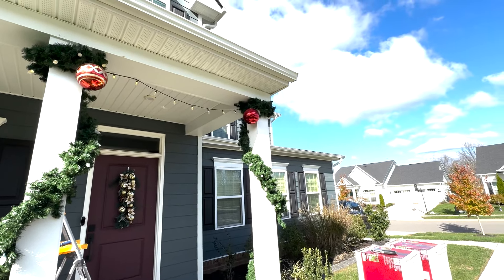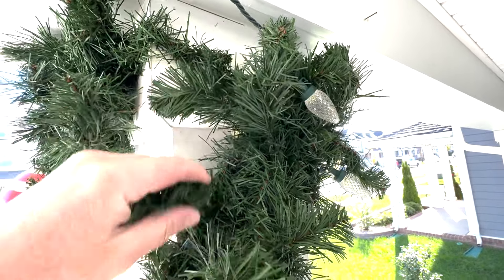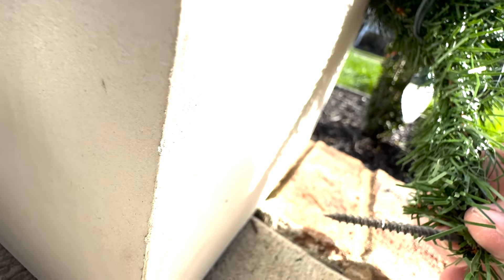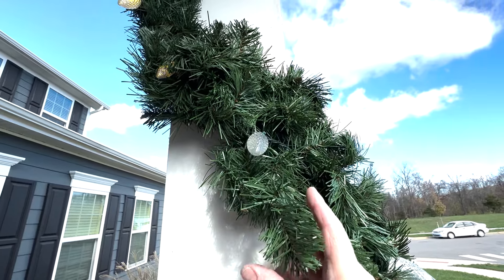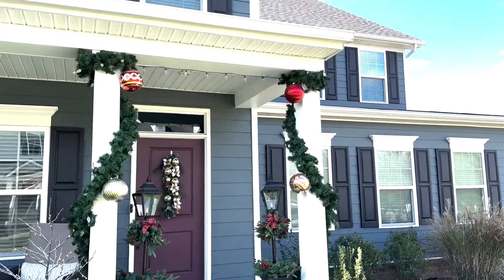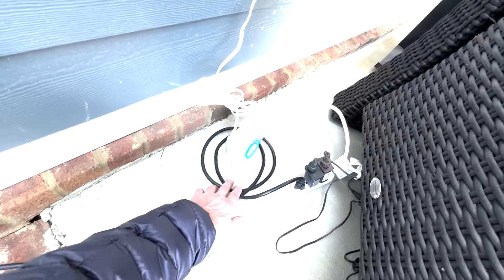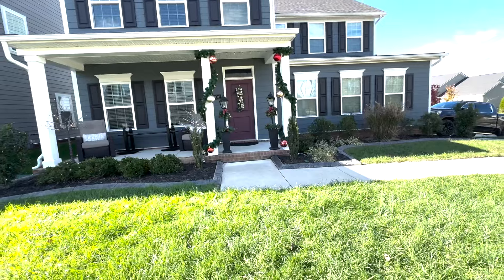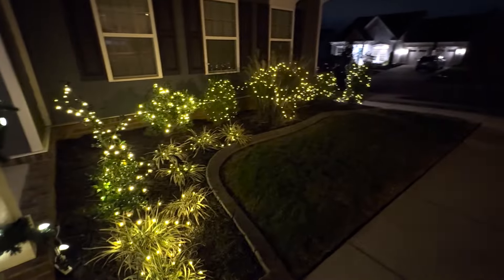Best Ways to Hang Christmas Decorations on Columns Without Hooks or Nails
Struggling to decorate your columns for Christmas without damaging them? 🎄✨ In this video, we’ll show you the BEST ways to hang Christmas decorations on columns without using hooks, nails, or any tools that could leave marks. From clever adhesive options to tension-based solutions, we’ve got you covered. Perfect for indoor and outdoor columns!

💡 What You'll Learn:
Tips for wrapping garlands and lights
Creative and easy ways to secure decorations
✨ Transform your columns into festive masterpieces without the hassle! 🎁